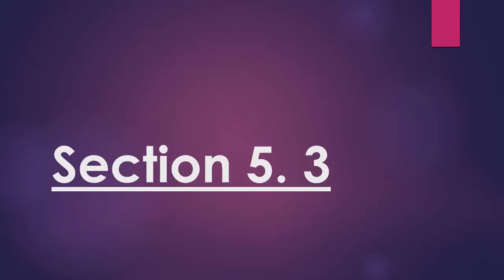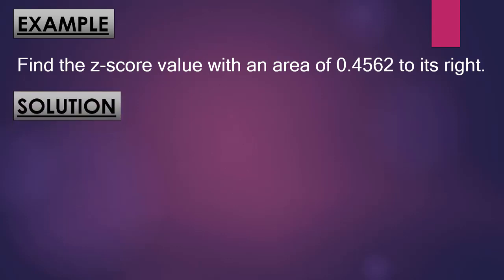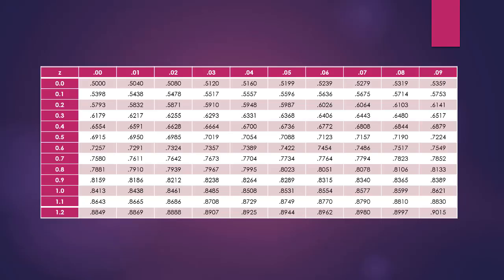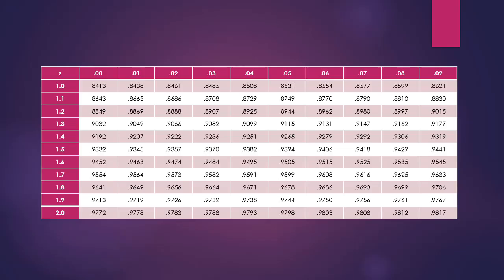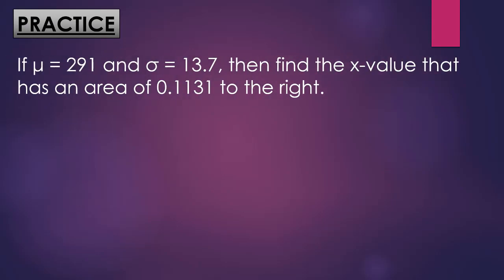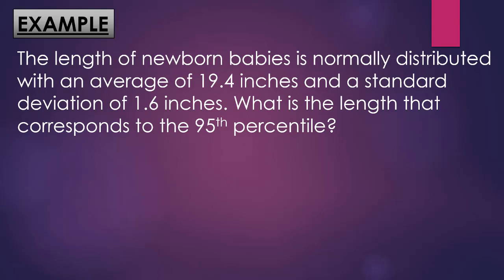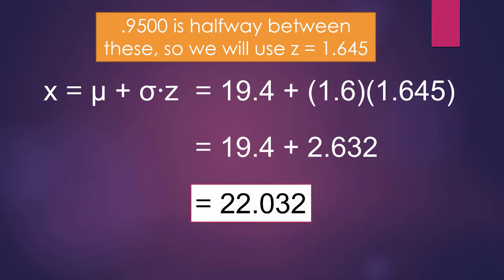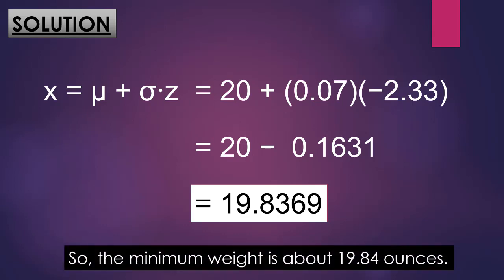Section 5.3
This video is about finding x-values from areas/probabilities from the Standard Normal Distribution.